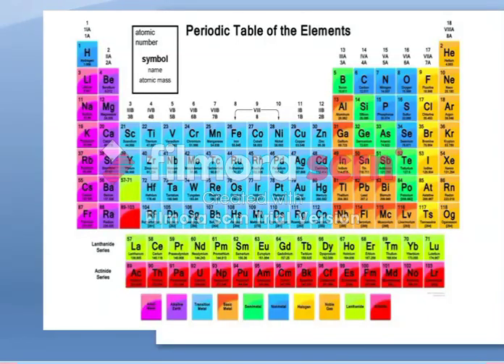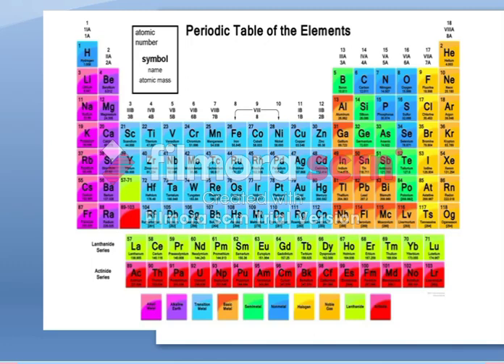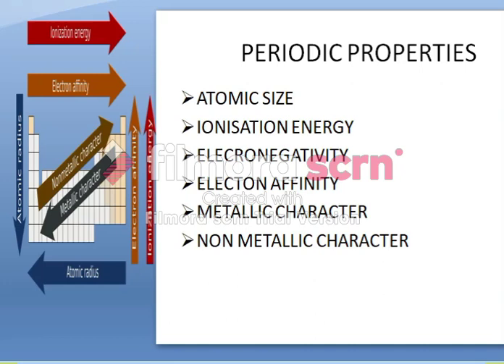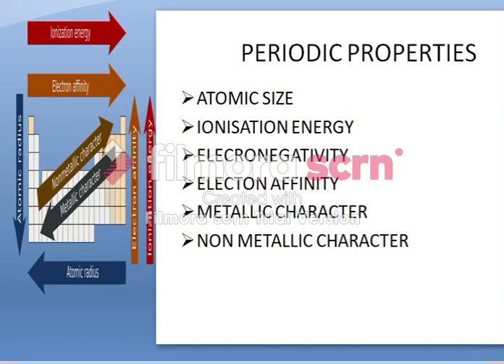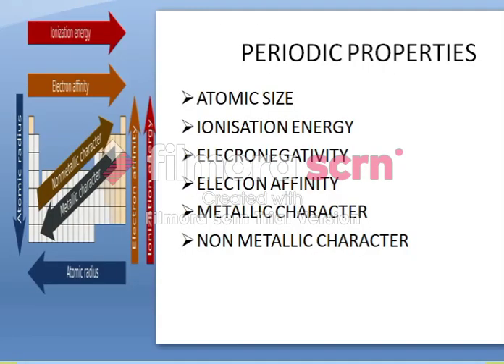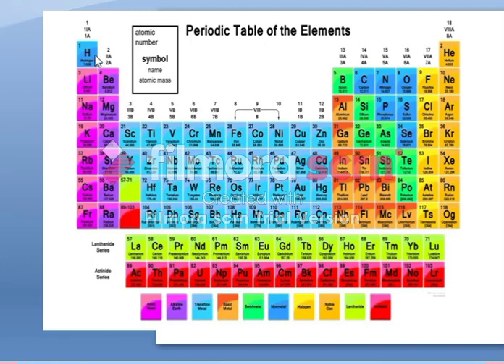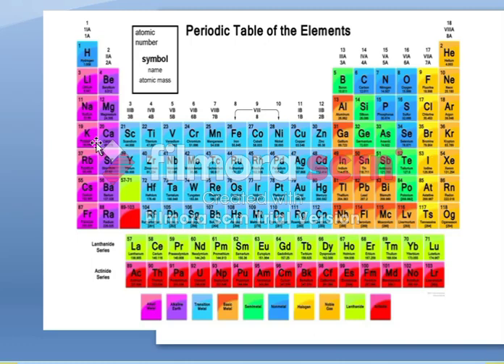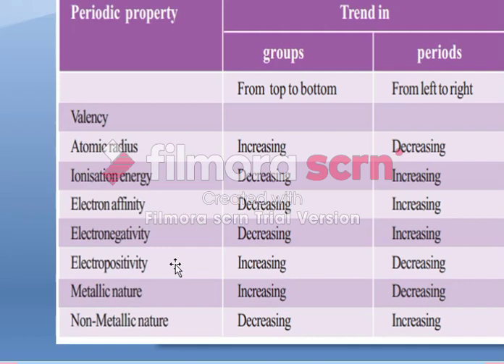VARIATION OF PERIODIC PROPERTIES OF ELEMENTS IN PERIODIC TABLE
This video has the complete information about the variation of periodic properties of elements across the period and down the group in periodic table